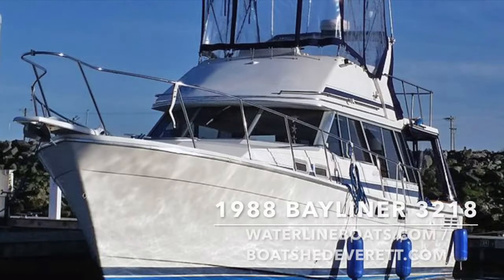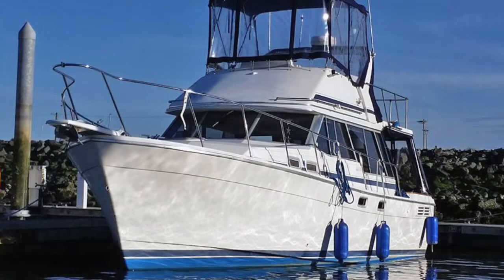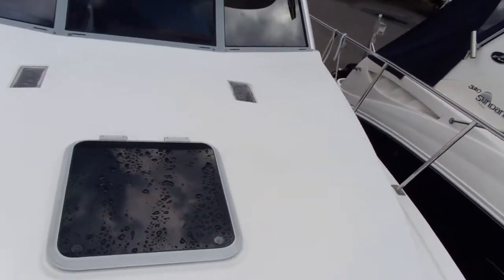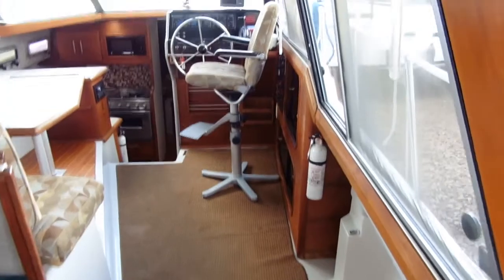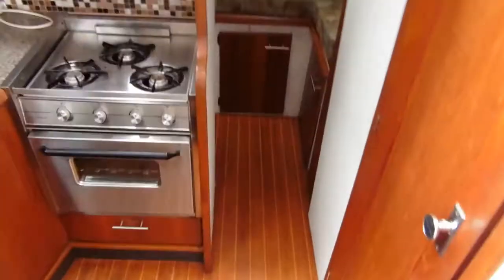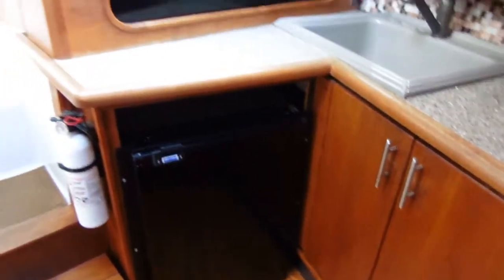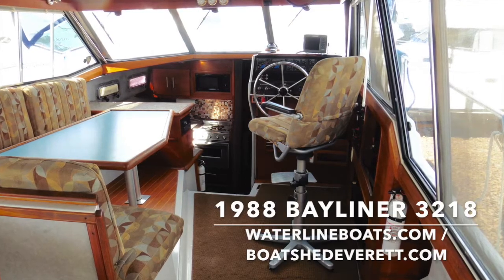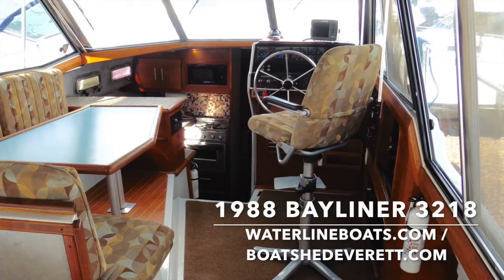Bayliner 3218 Twin Hino 135hp - Boatshed - Boat Ref#241436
Bayliner 3218 Twin Hino 135hp for sale with Boatshed Everett Photos and video taken by Boatshed Everett